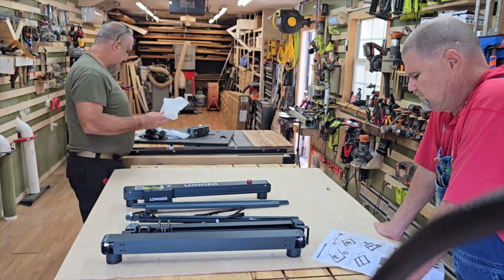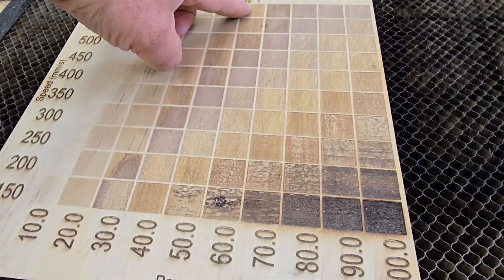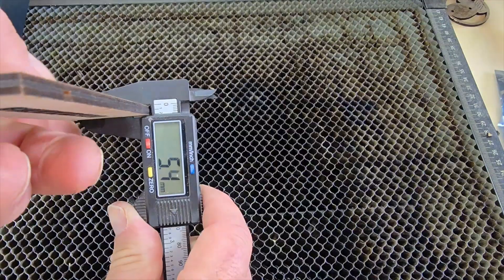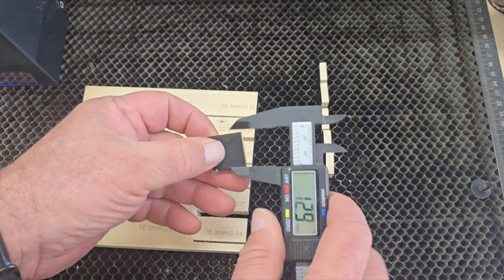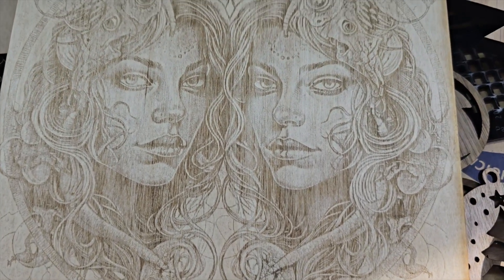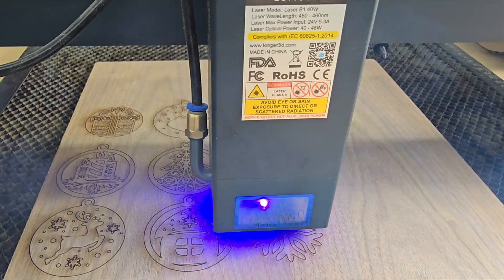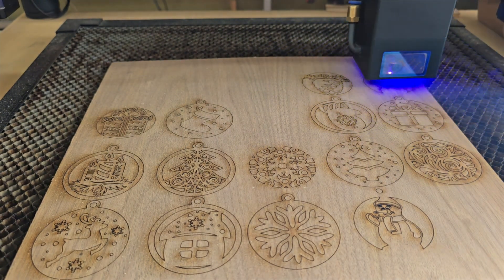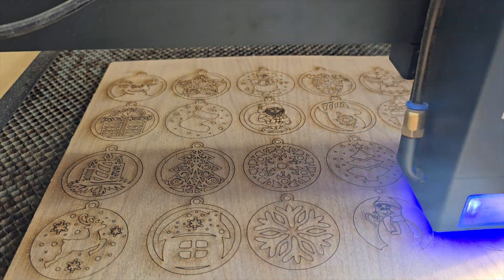Best Laser Under $1000, Prove me Wrong!!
I spent several days testing out this laser. Now, this laser is an absolute beast. It will cut through ridiculous thickness of wood. I actually was cutting aluminum plates. It just absolutely would just slice them into pieces. So if you are looking for a workhorse of a laser, go ahead and check this one out.

Longer Laser B1 40W Laser Engraver Cutter with Auto Air Assist